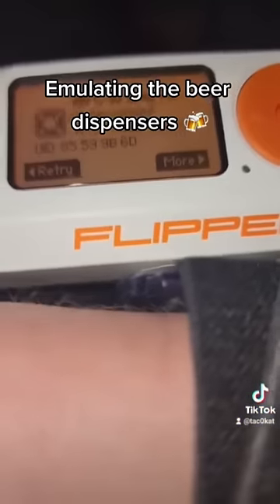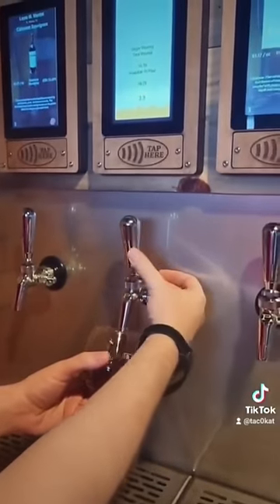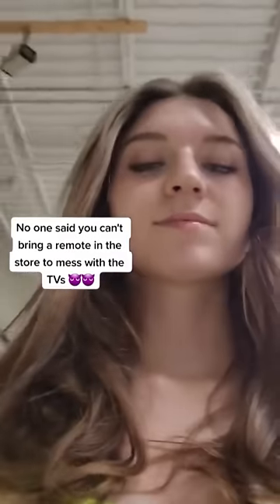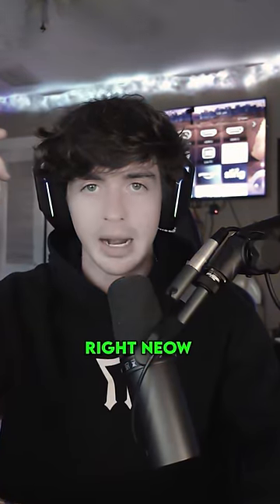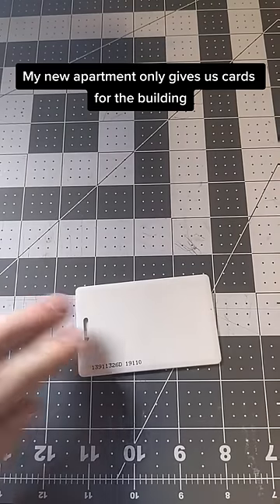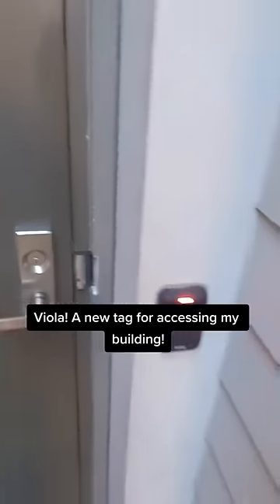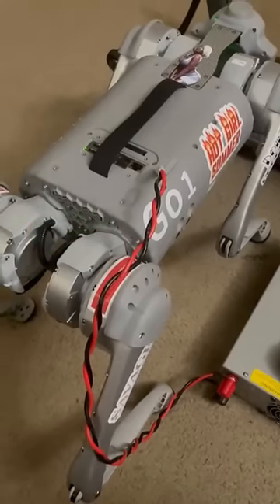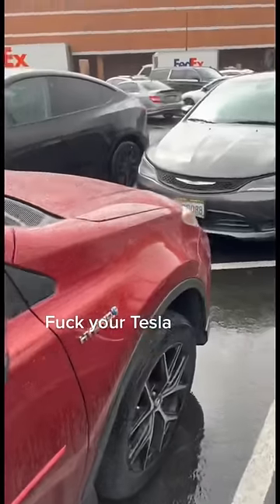Flipper Zero Hacking In Public Compilation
Here we have a video showing off the Flipper Zero & its multiple capabilities.